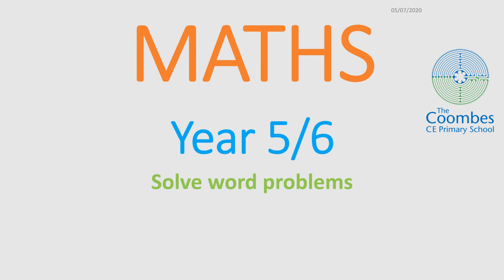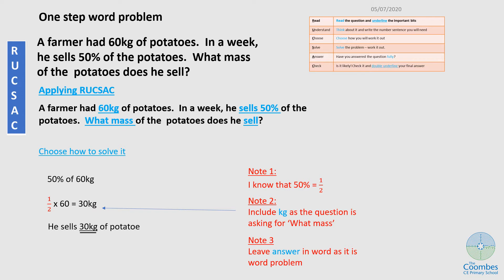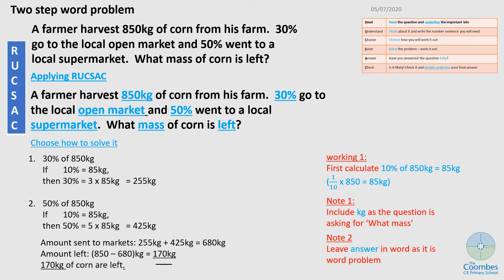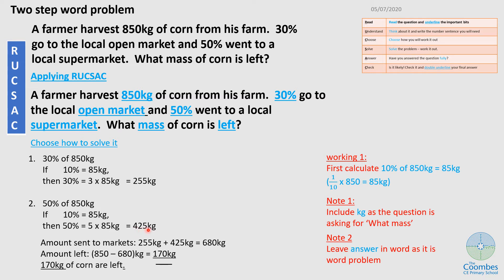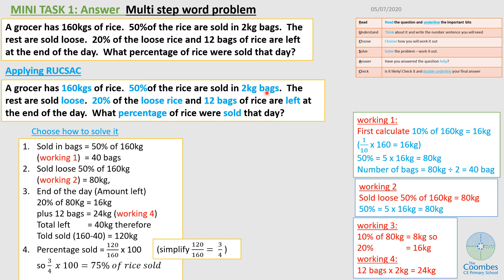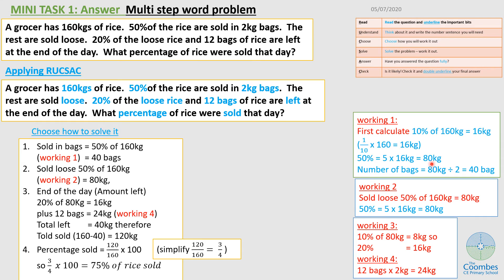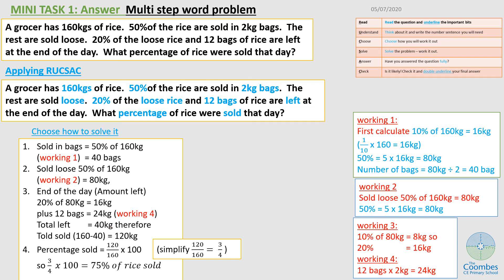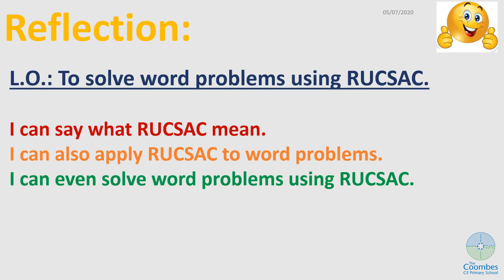Upper KS2 Maths Week 11 - Lesson 1 Multi Step word problems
A series of lessons focused on teaching maths, suitable for children aged 9-11.